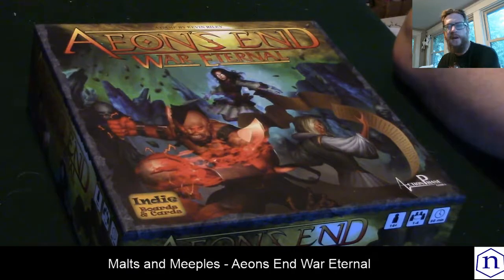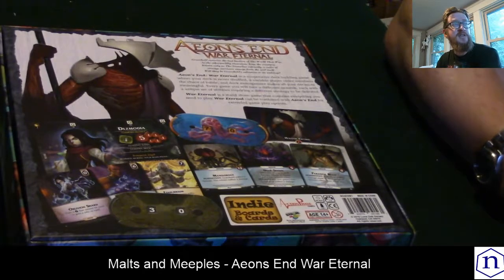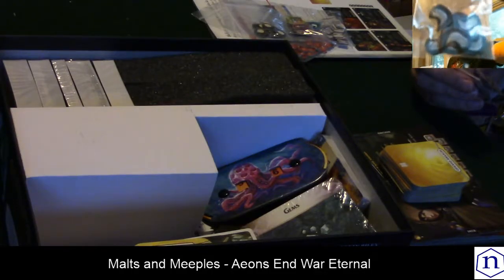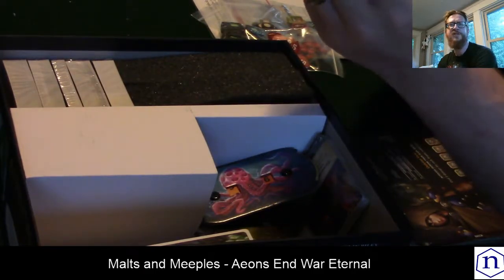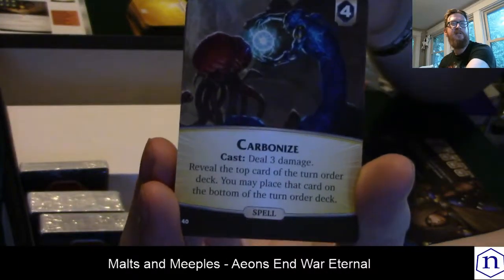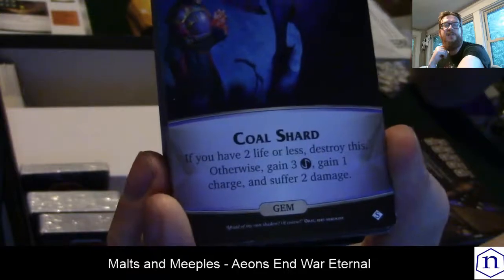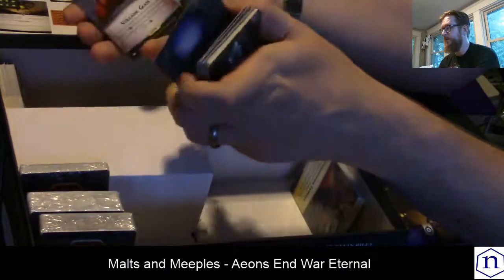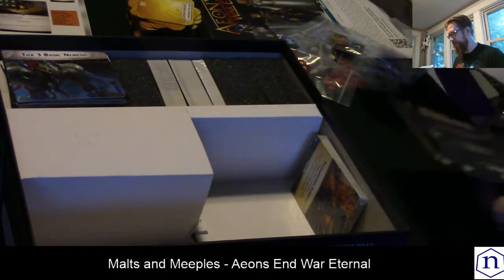Malts and Meeples - Aeons End War Eternal Unboxing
Join me as I unbox Aeon's End War Eternal and see what the next game I'm going to be playing on Malts and Meeples is.